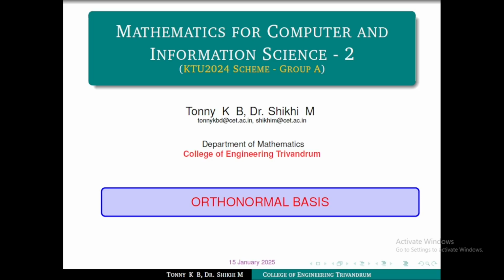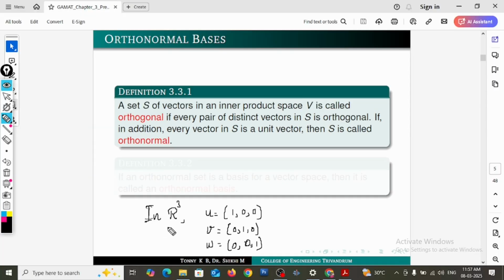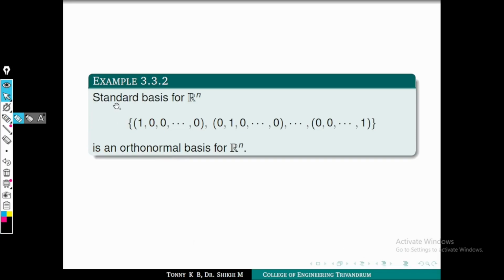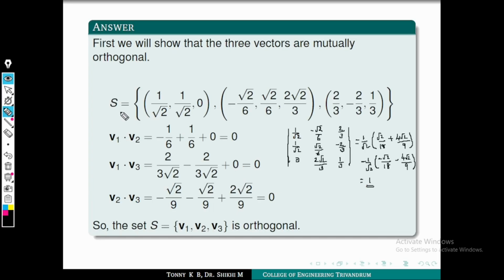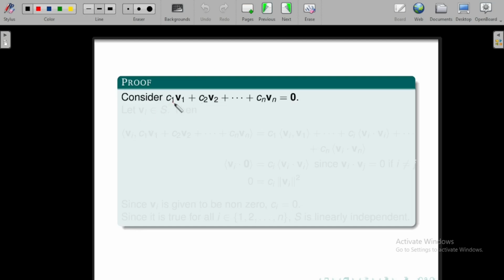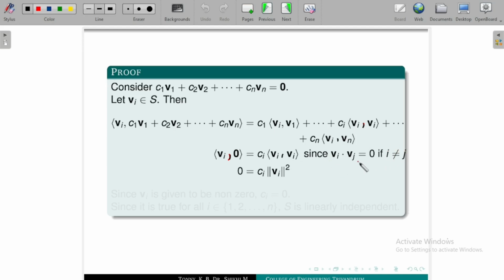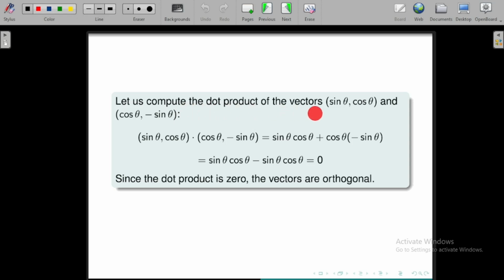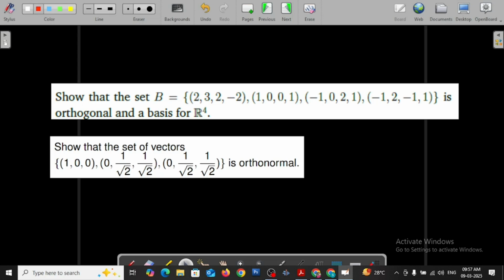Orthonormal basis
Class 2: GAMAT201